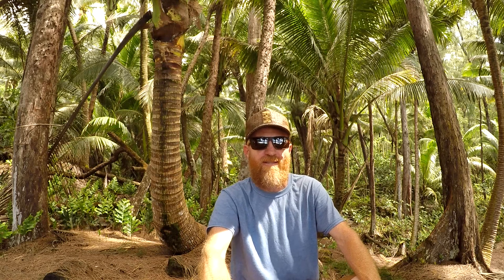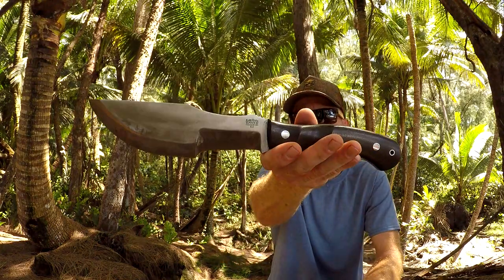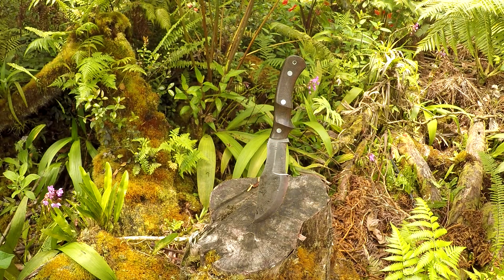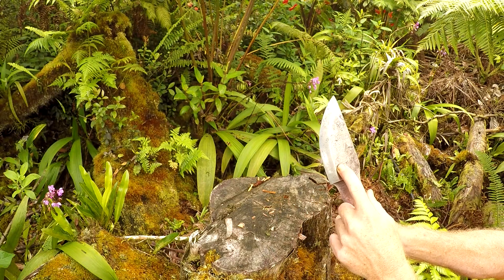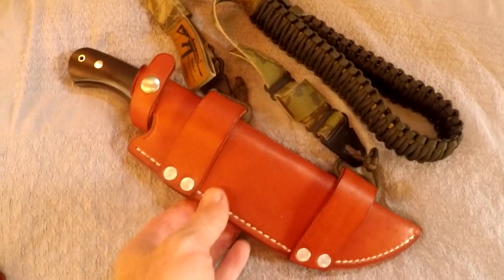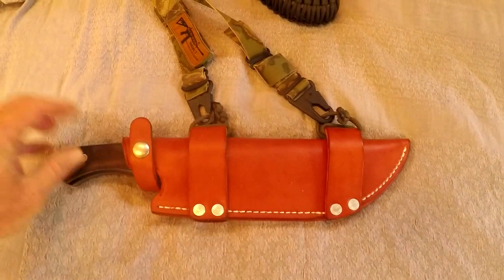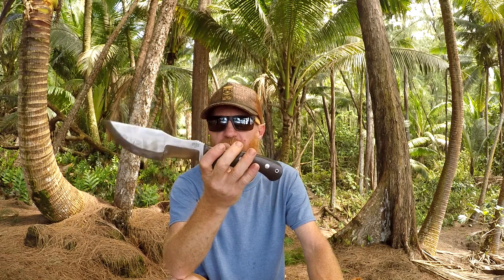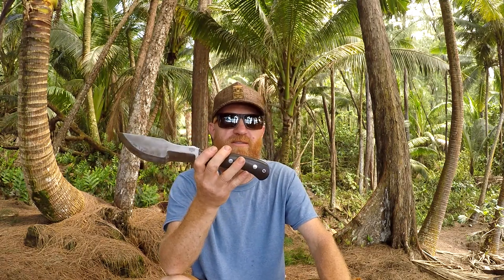Bark River Tracker First Impressions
The Tracker is a knife made to be used outdoors. I test this knife in the jungle and give my first impression of how well the Bark River WSK Tracker performs. Now I did over criticize.this knife and after further test its not as bad as I thought. Hope you enjoy.